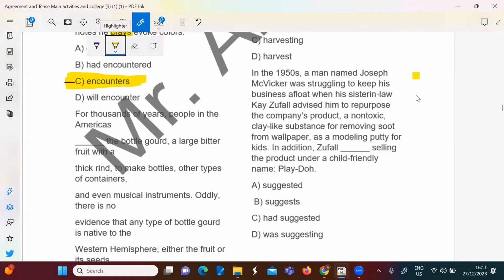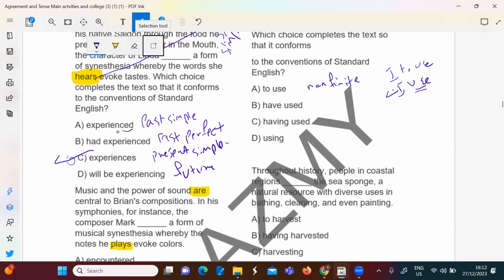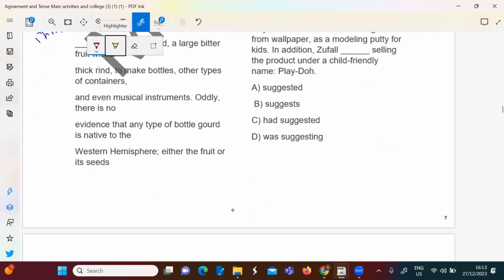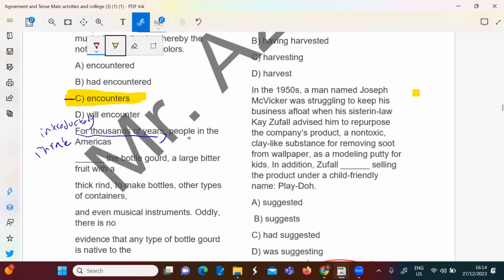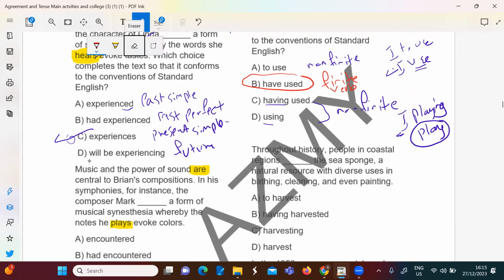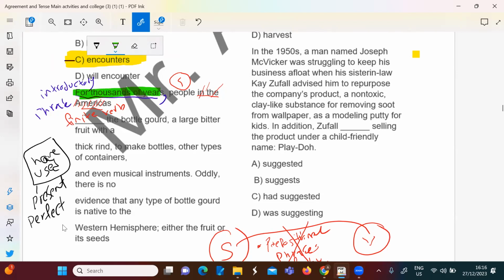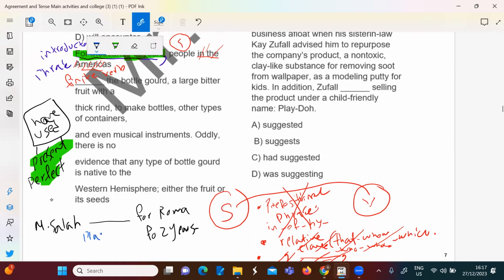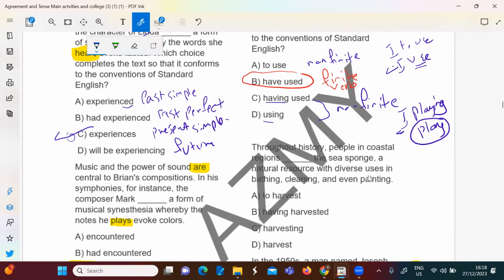Agreement/Tenses/Finite and Non Finite Verbs 1